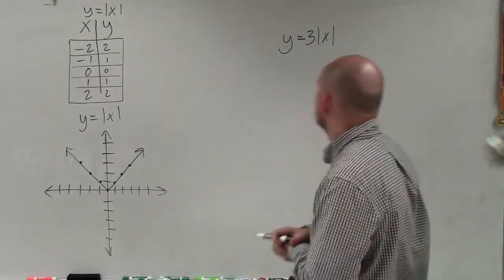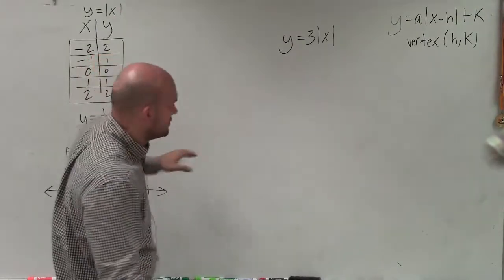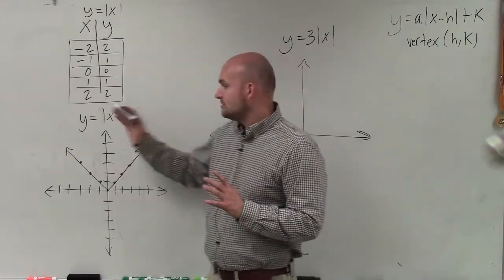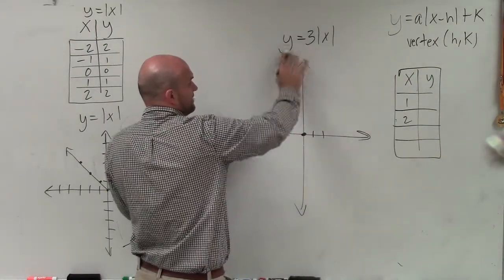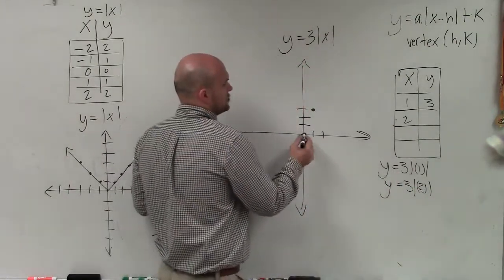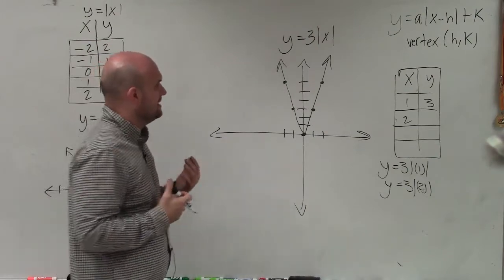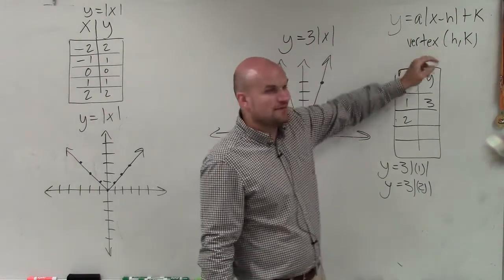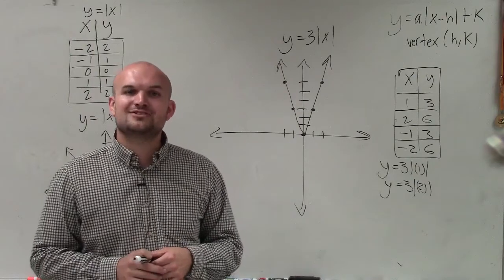Learn how to graph an absolute value equation with a horizontal compression